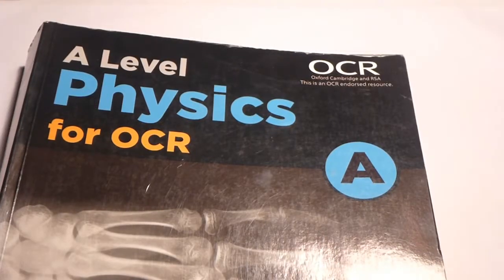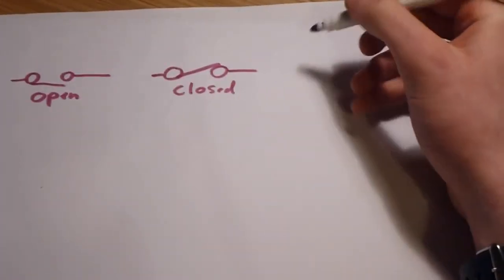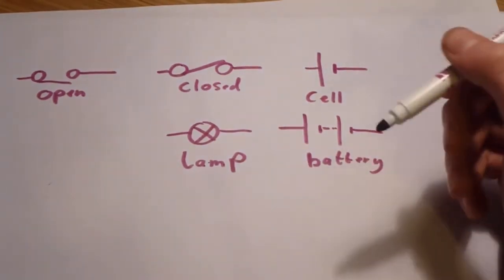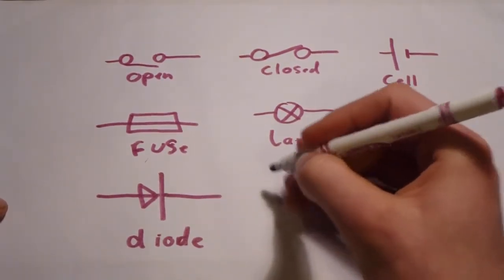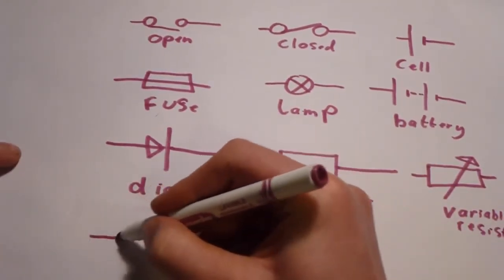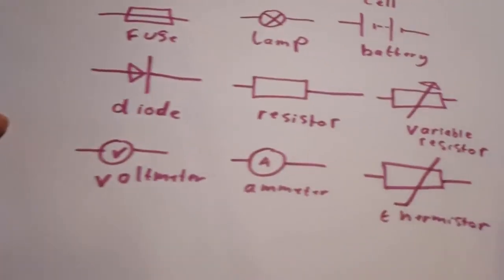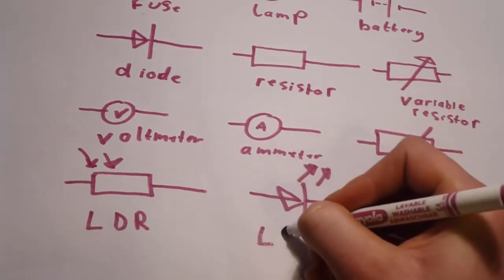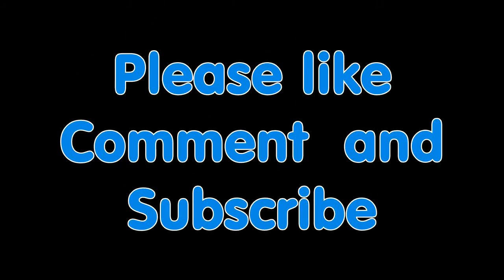AS Physics Circuit Symbols